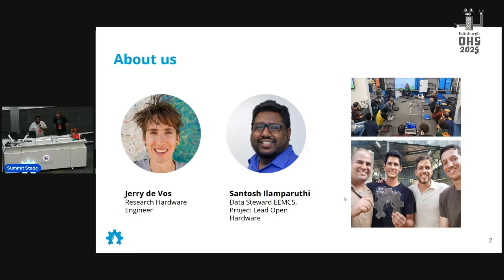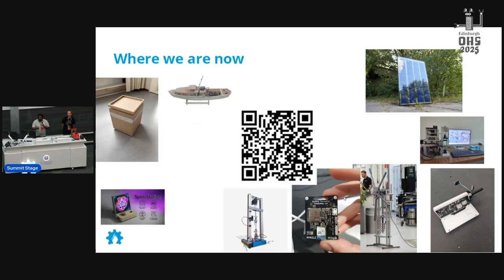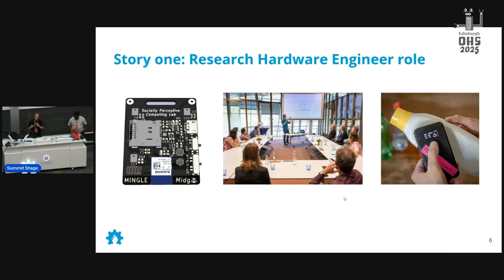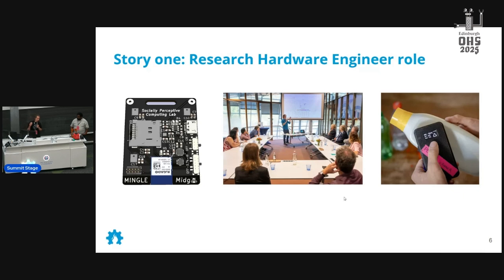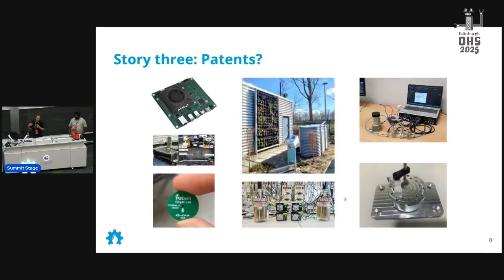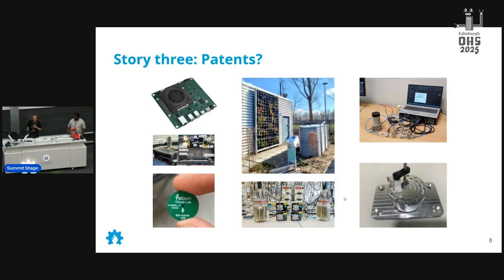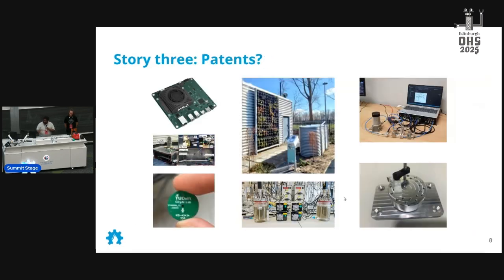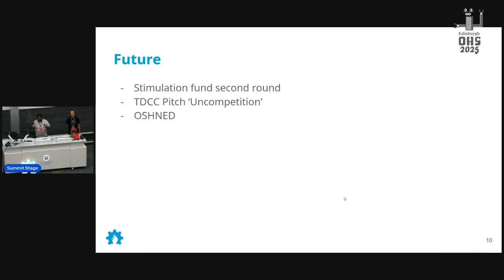Jerry de Vos & Santosh Ilamparuthi: From Shelves to Impact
Each year, TU Delft’s patent office processes about 100 applications, with only five leading to long-term patents. This leaves 95 innovative projects—often groundbreaking prototypes—gathering dust. Committed to open science, TU Delft is working to change this by creating open hardware resources that encourage broader knowledge sharing. One example is the Schistoscope, a smart, low-cost microscope designed for low-resource settings. Thoroughly documented as open hardware, it allows researchers to adapt and build upon it while offering a framework for documenting their own projects. This talk explores the challenges and successes in fostering an open hardware ecosystem within academia and demonstrates how open science and hardware can unlock the untapped potential of university innovations.

Video from the 2025 Open Hardware Summit, held in Edinburgh on May 30th. More information about the Summit is available